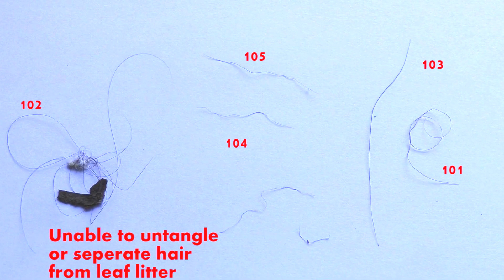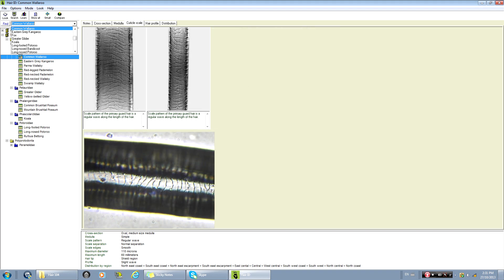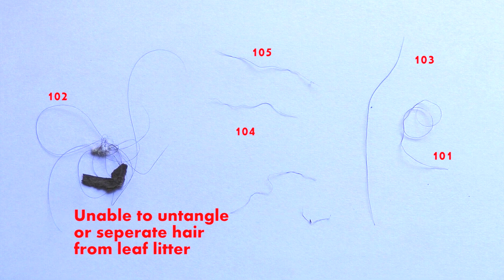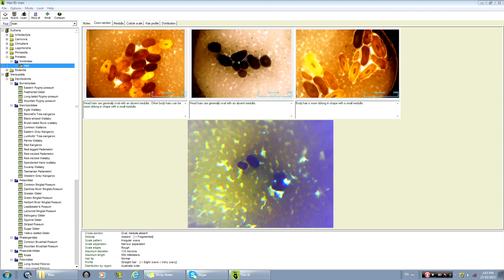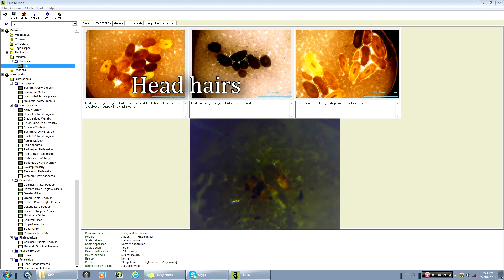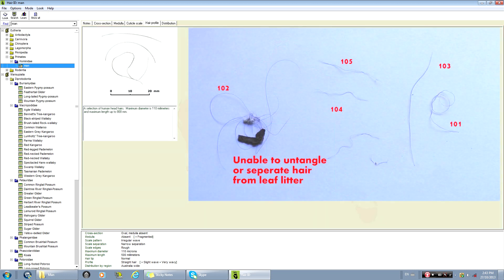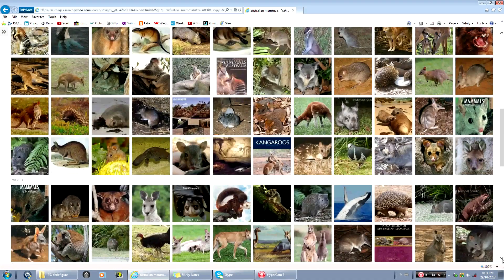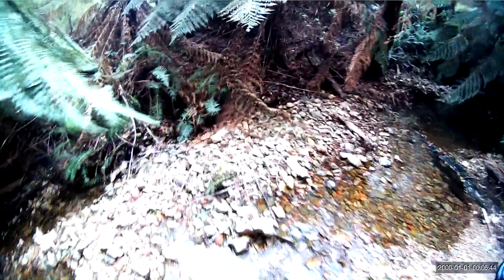The dark figure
I went back to the area we captured the dark figure and looked for hair samples and made a size comparison . I don't know what this animal is . I found human hair samples at the site but couldn't tell you how they got there . A sighting from two men on horseback in 1888 describes what sounds like the same animal , an animal with a bears head .